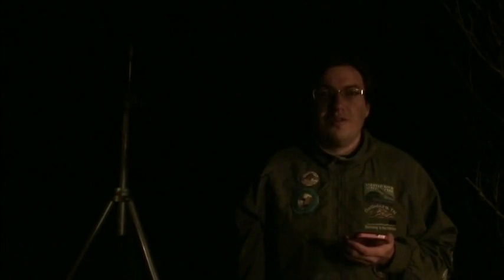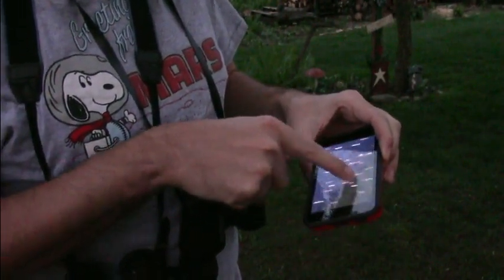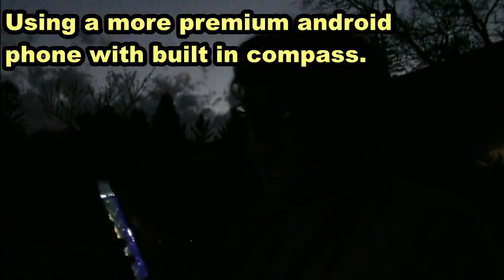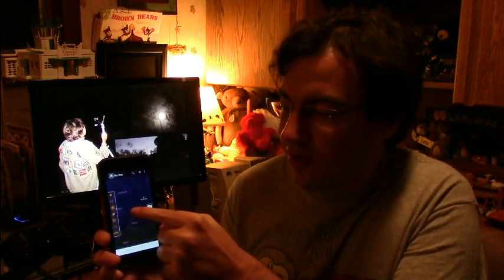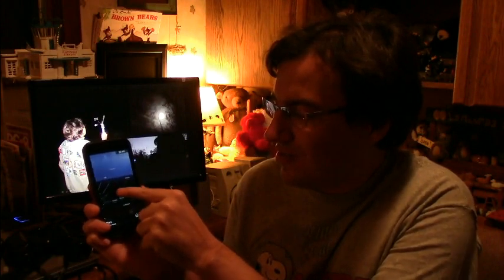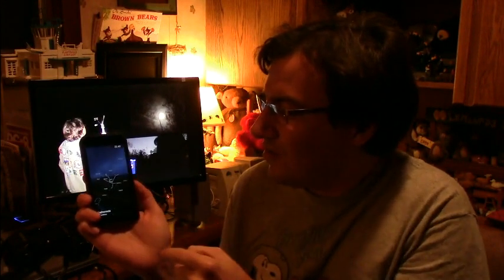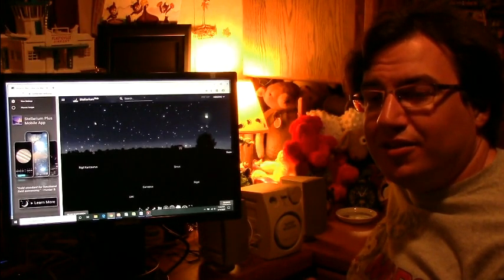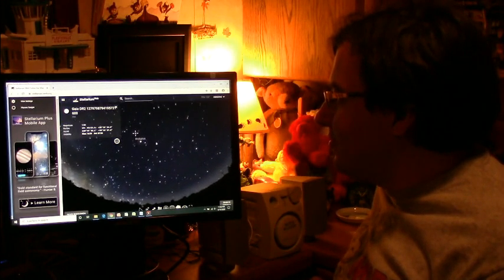Star Watching and Android Apps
Hi, it’s Alex from Adult Services.  During today’s pre-recorded program, learn about astronomy apps for an Android smart phone that will help you locate planets and stars in the night sky.